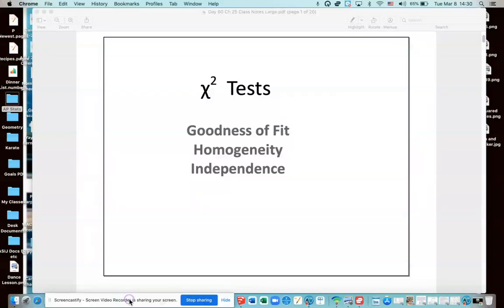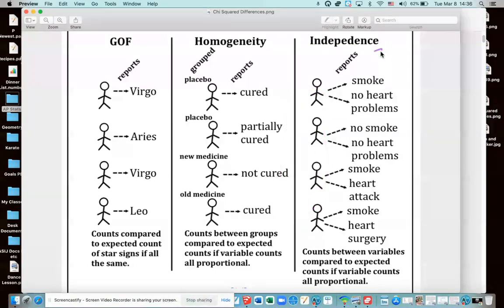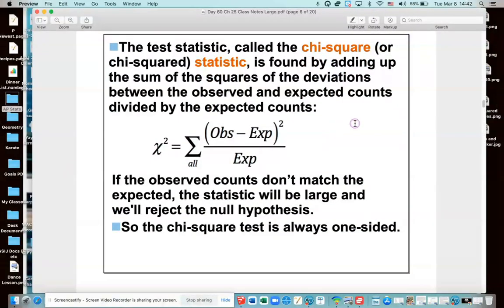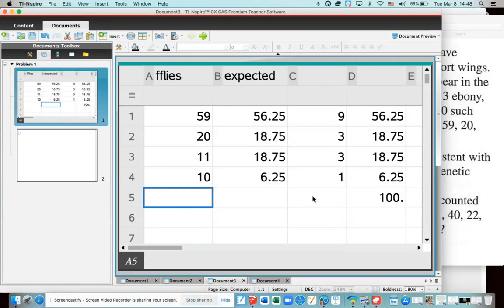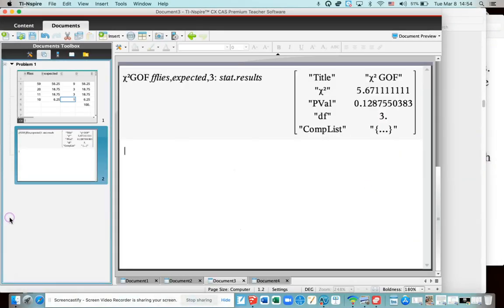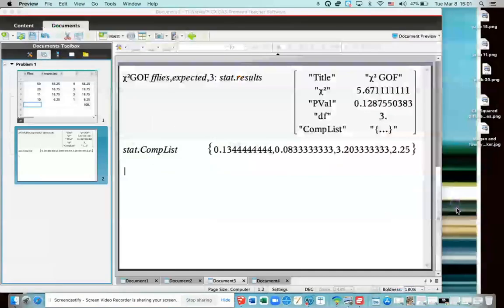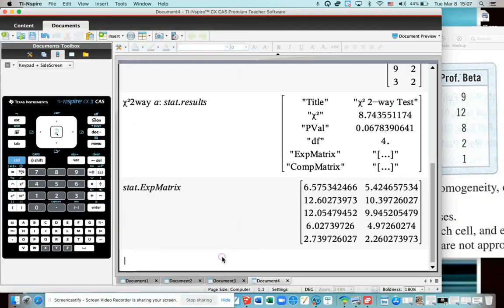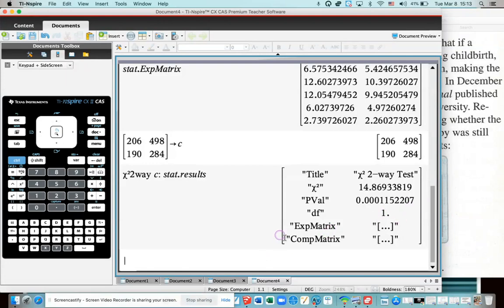Chi-Squared AP Statistics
Chi-Squared, GOF, Goodness Of Fit, Independence Test, Homogeneity Test